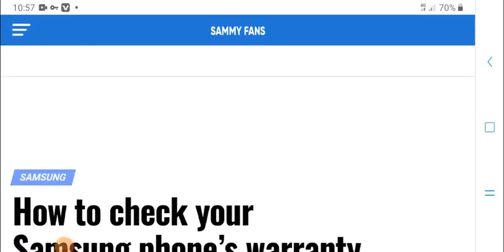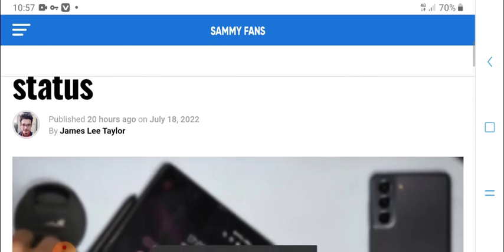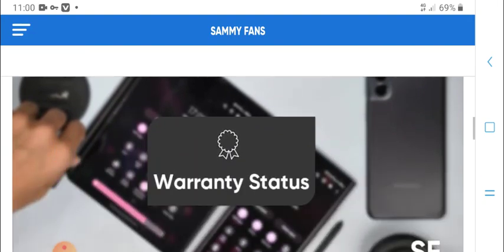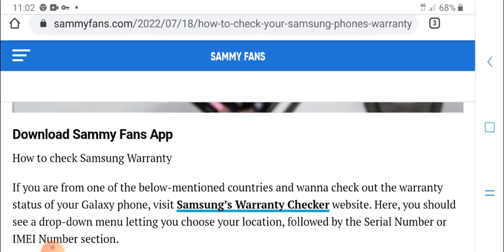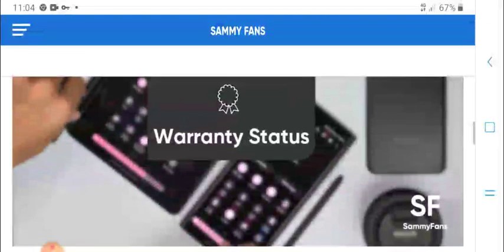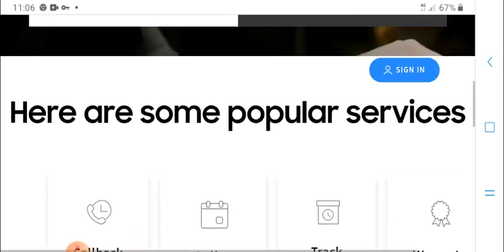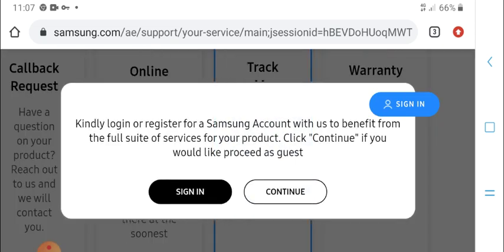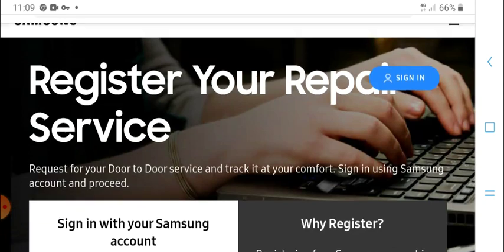How to check your Samsung phone’s warranty status || hpm tech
How to check your Samsung phone’s warranty status || hpmtech